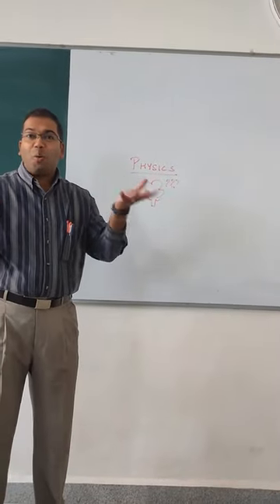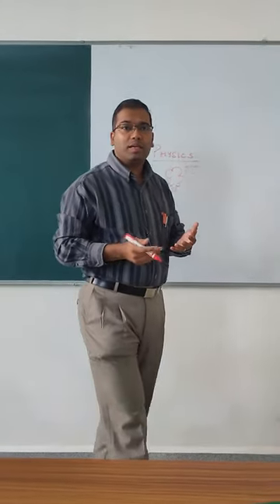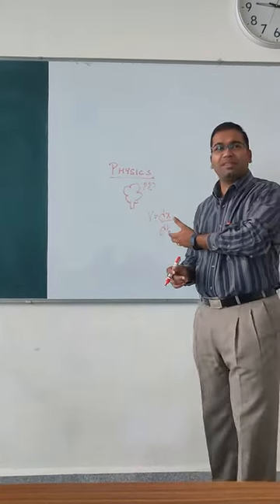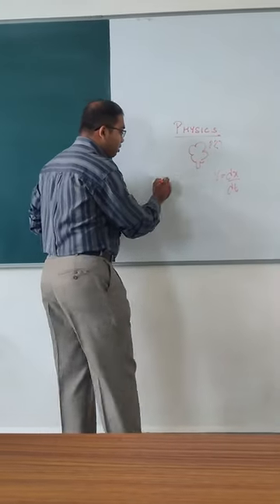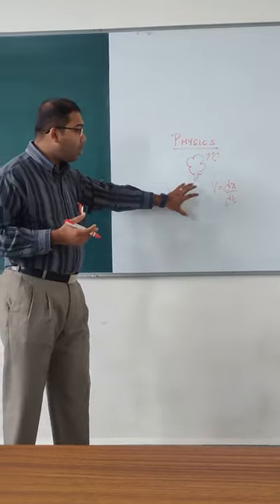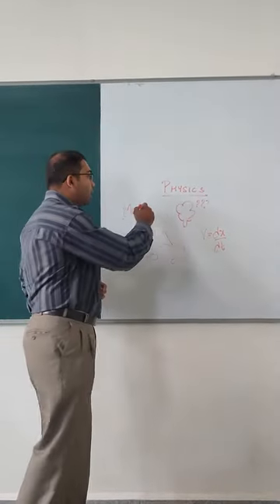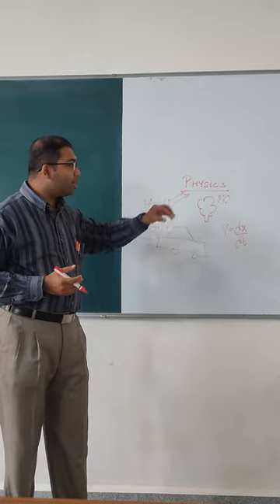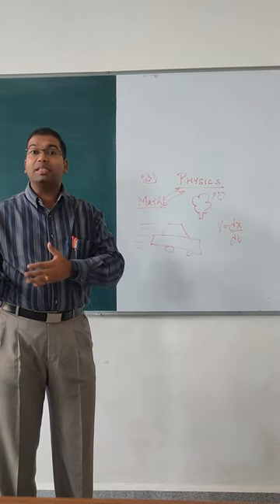Why is Physics difficult?